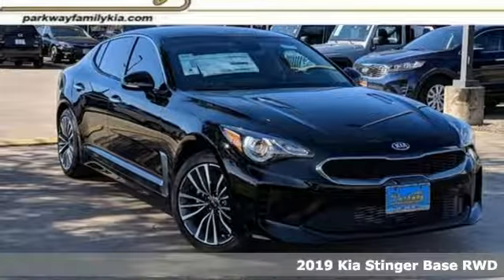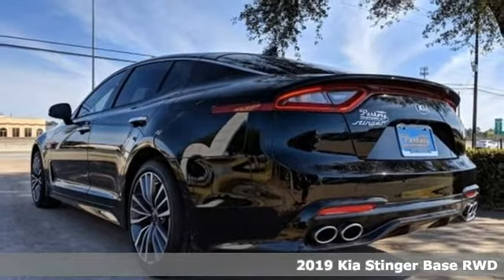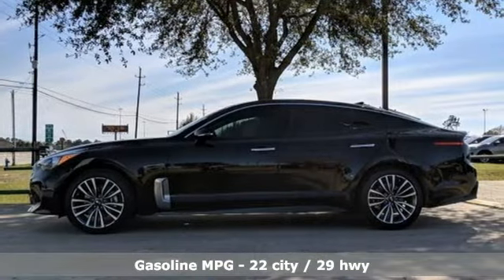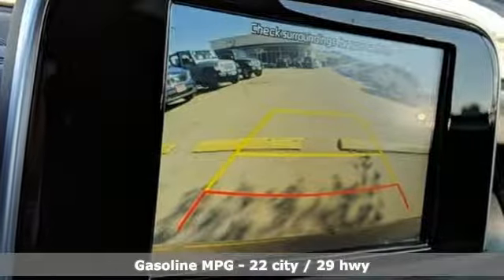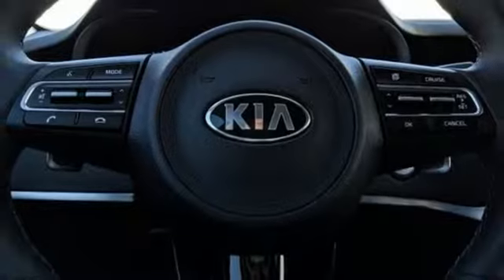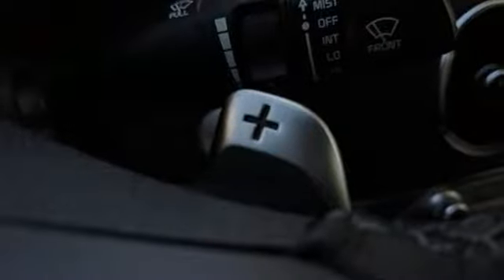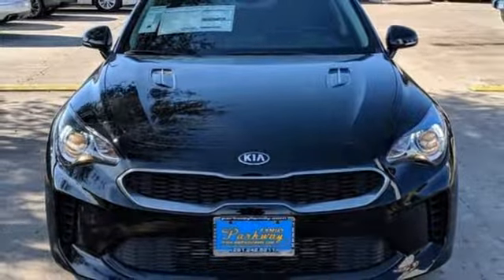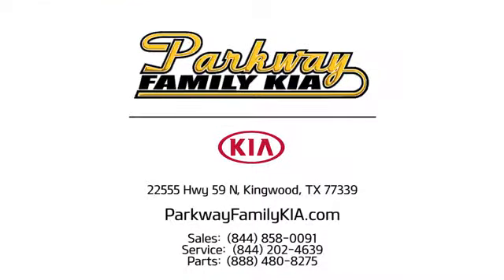New 2019 Kia Stinger Kingwood, TX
Year: 2019
Make: Kia
Model: Stinger
Trim: Base
Engine: 4 Cyl - 2.0 L
Transmission: Automatic
Color: Aurora Black
Interior: Black
Stock #: K6052524
VIN: KNAE15LA4K6052524

Address:
22555 HWY 59 N